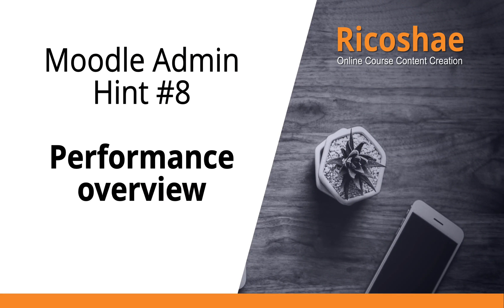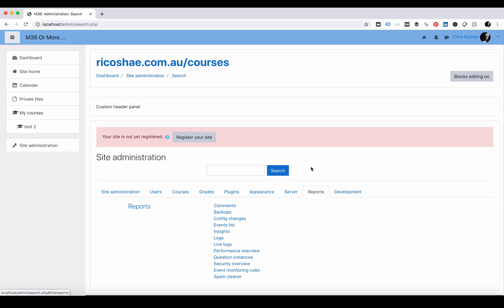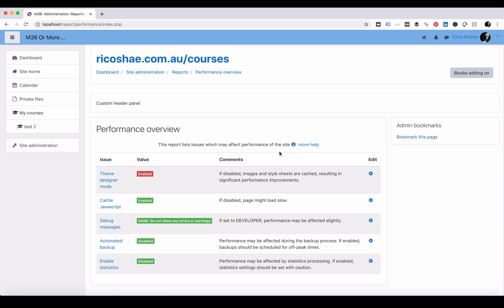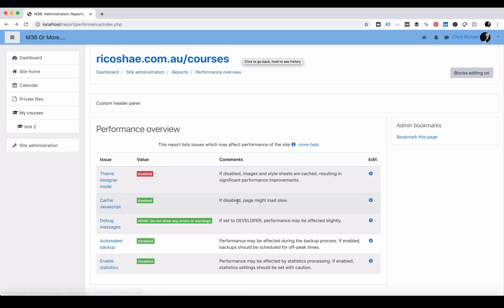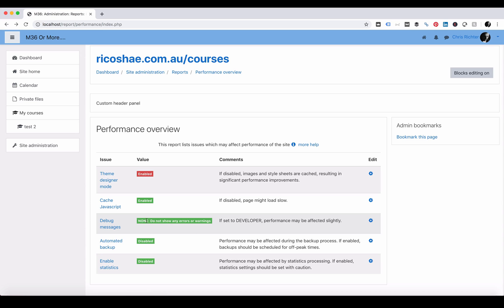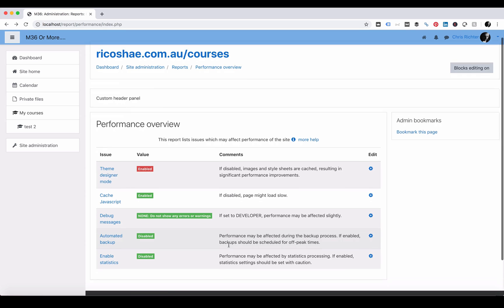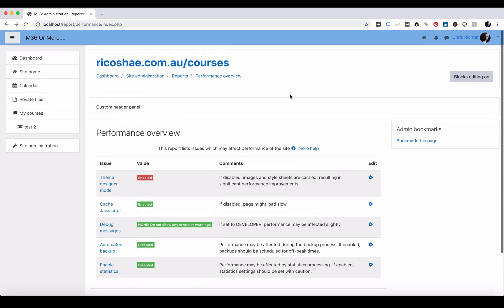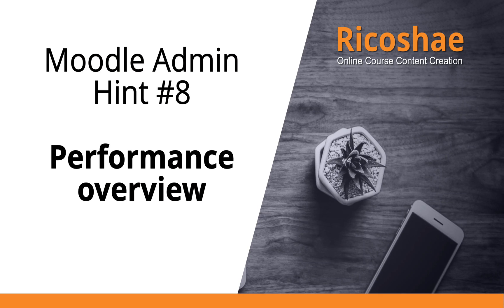MOODLE Admin hint #8 How to Check PERFORMANCE OVERVIEW - Ricoshae